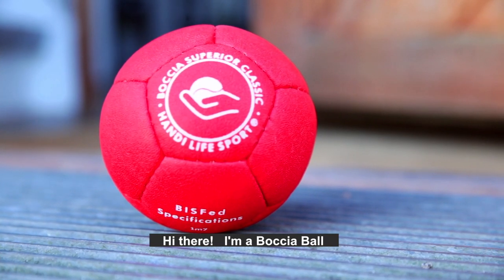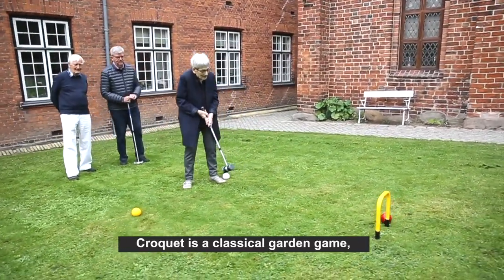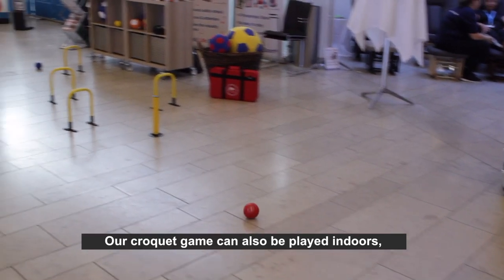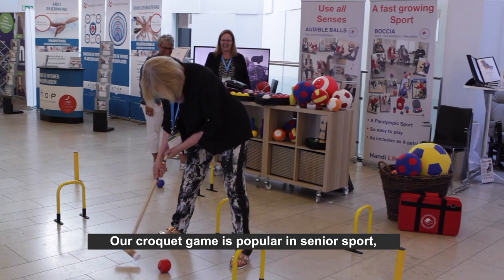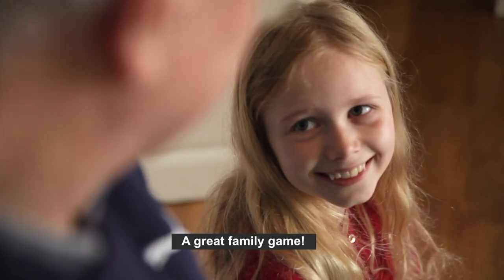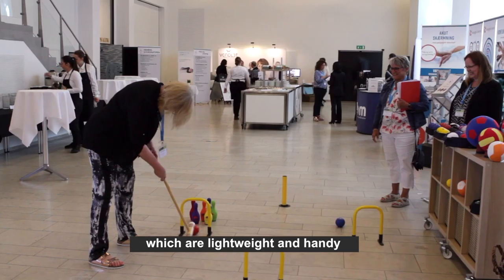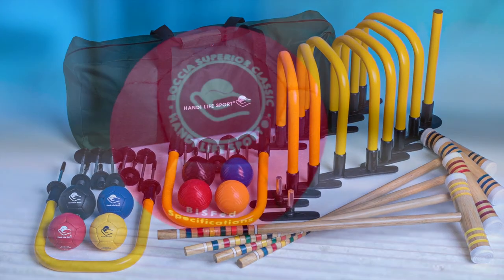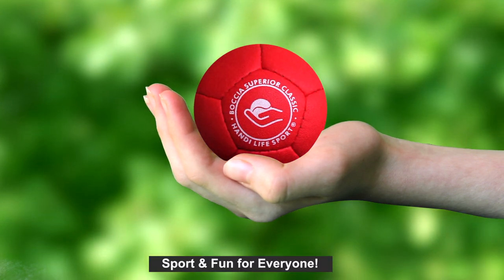Indoor / outdoor Croquet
A croquet game which can be played with both outside and indoors.

With hard balls for outdoor use - and soft balls for indoor use. The feet on the hoops and goalsticks are removeable - with spears for outdoor use.